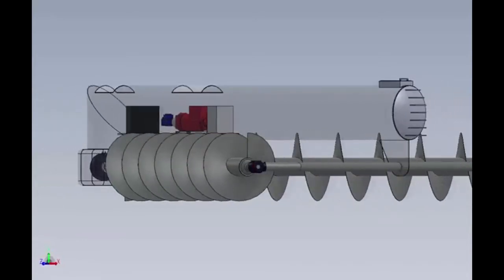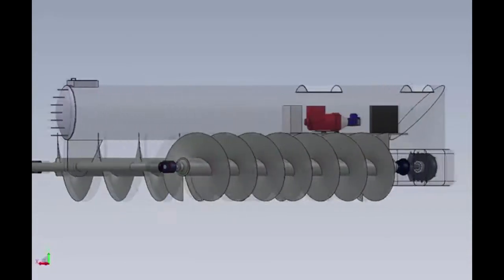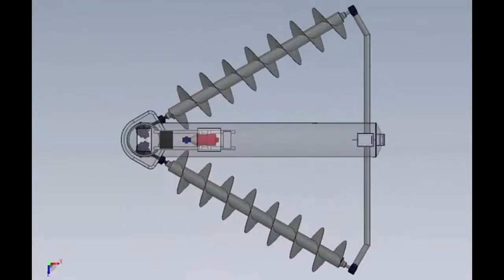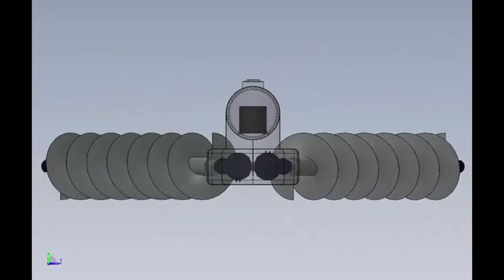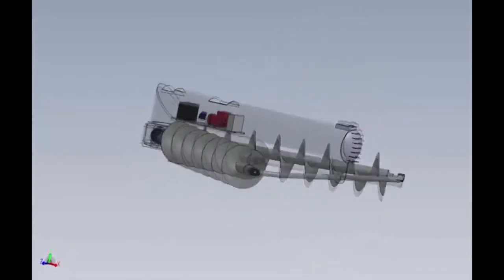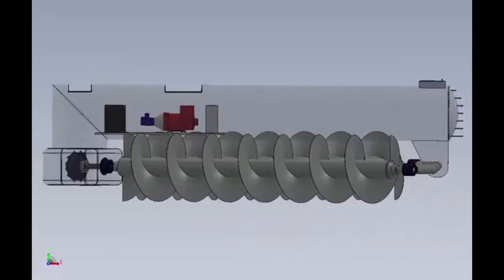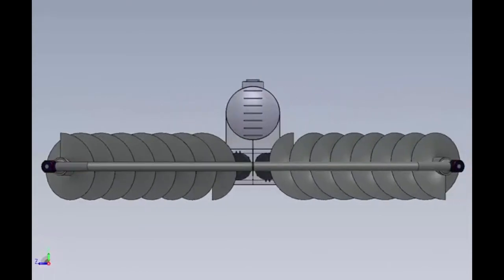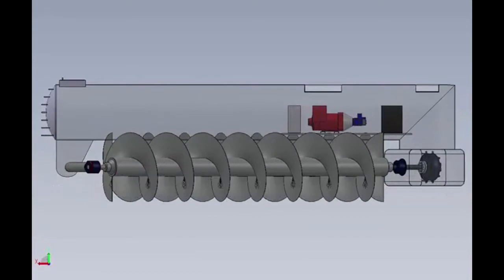Jupiter Hydro's River Power Generation Turbine Animation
A quick animated view of Jupiter Hydro's river power generator. This power turbine utilizes Archimedes screws to transfer the flowing water's energy into hydraulic pressure which is used to turn the electric generator. This unit is a 300 KW design which can easily be scaled up or down to suit any location.
If you have flowing water -- rivers, spillways or tides, we can turn that energy into electricity.
for more information.